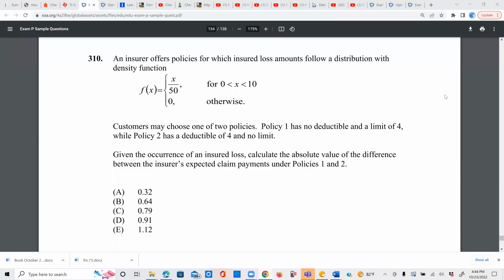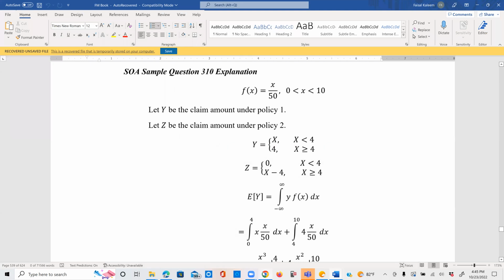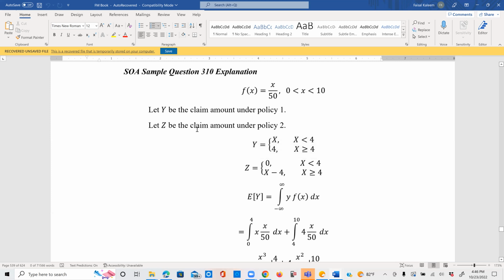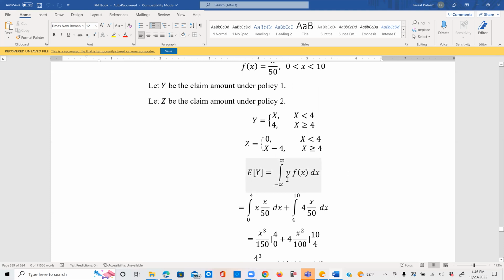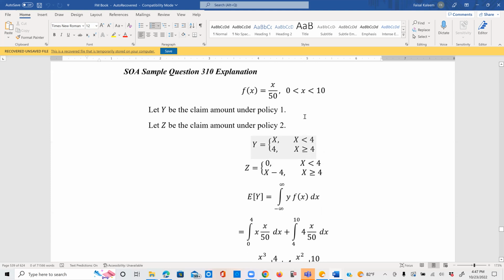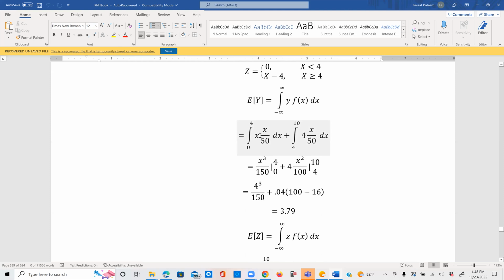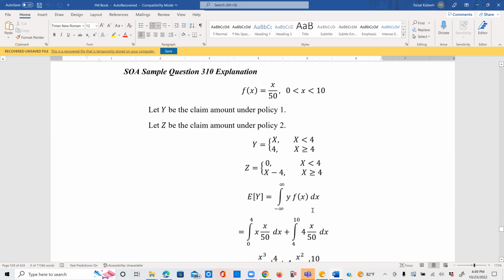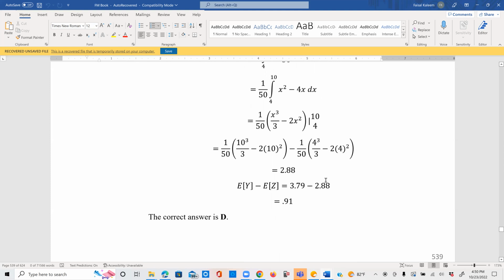Actuarial SOA Exam P Sample Question 310 Solution